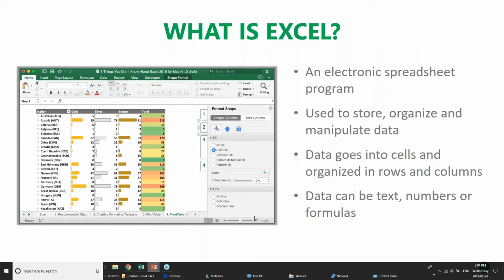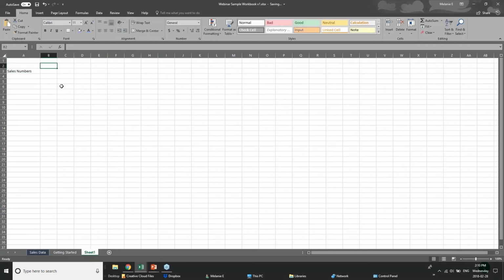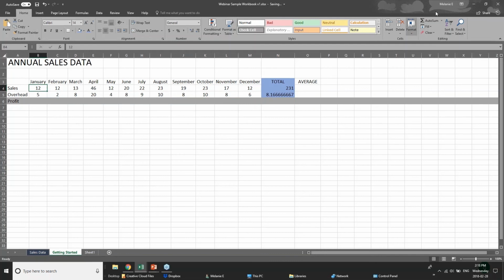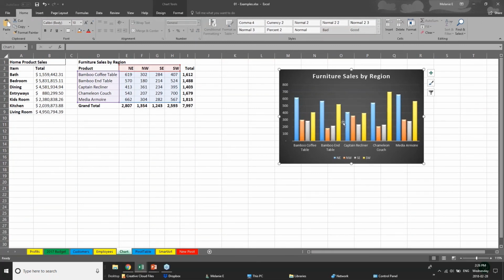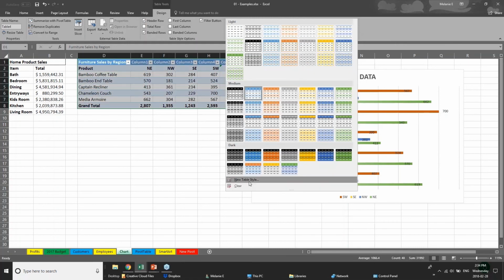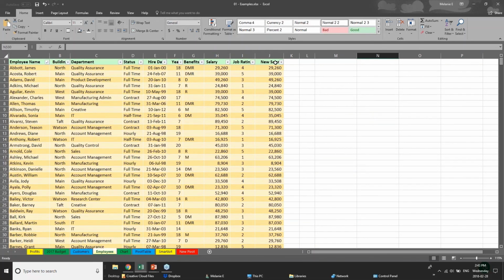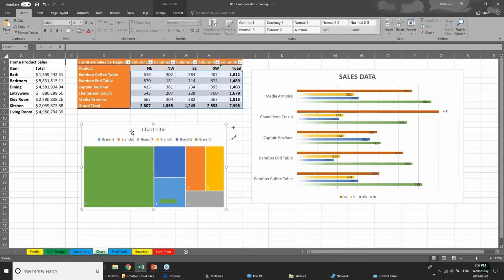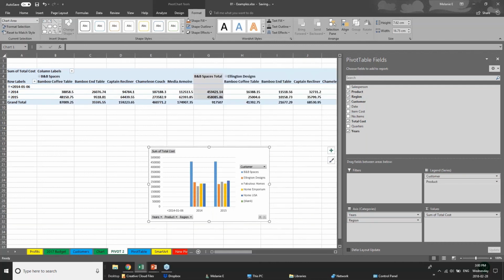Learn to use Excel Like A Pro | CCS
For more information about Colorado Computer Support and our services,